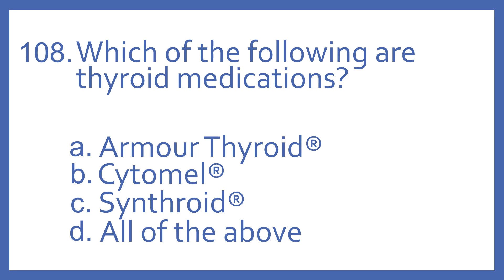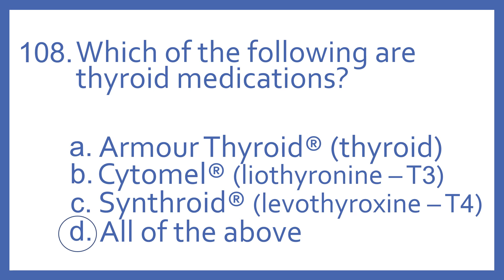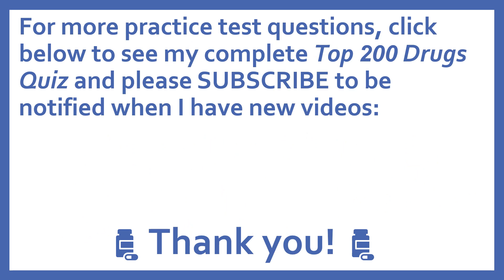Top 200 Drugs Practice Test Question - Which of the following are thyroid medications?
Top 200 Drugs Practice Test Question 108 - Which of the following are thyroid medications?  Individual practice test questions from my Top 200 Drugs Quiz #2 Video based on my Top 200 Drugs Flashcards with Audio. For pharmacy students, pharmacy technicians, and nursing students preparing for NAPLEX, PTCB PTCE, or NCLEX.